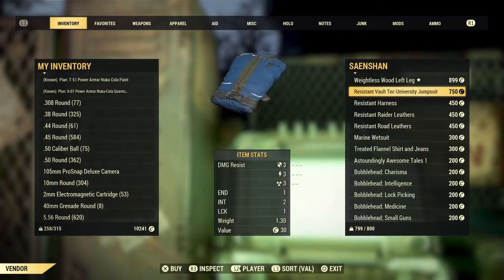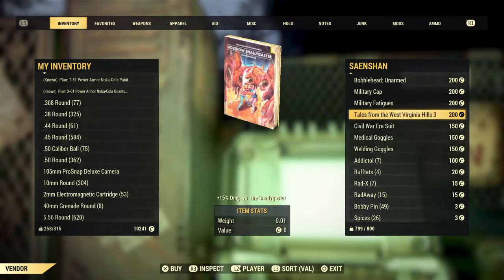Fallout 76 CAMPS - Your Builds on Display. (S2EP1)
With a bit of handy new math to make these reviews simpler, i bring you Season 2 of CAMPS.